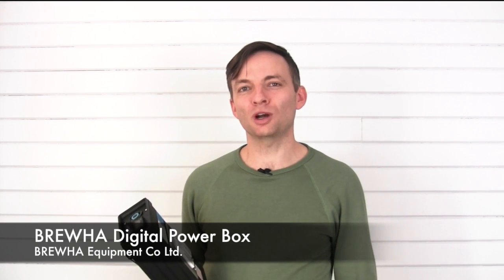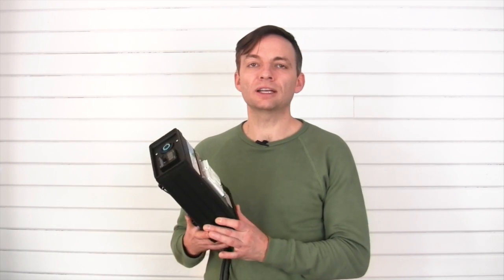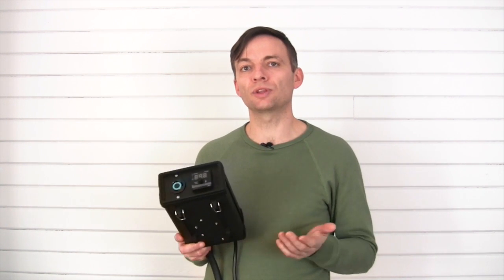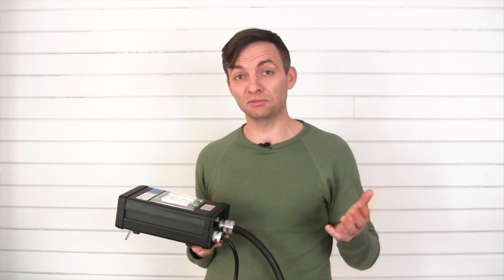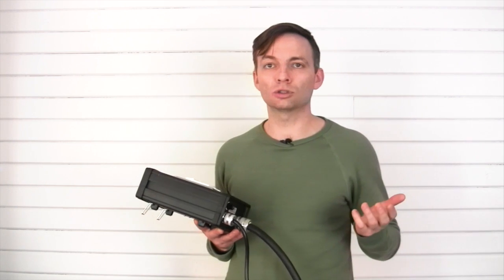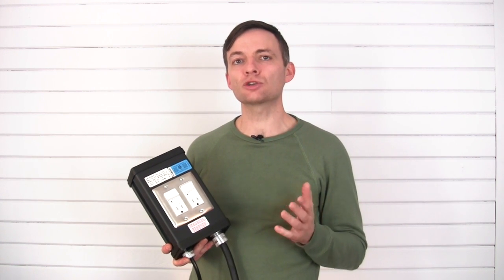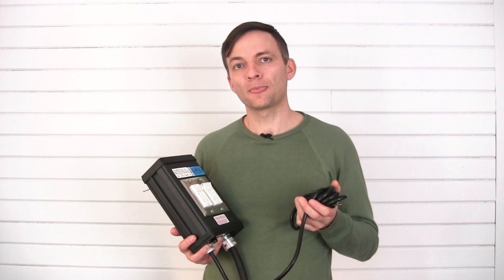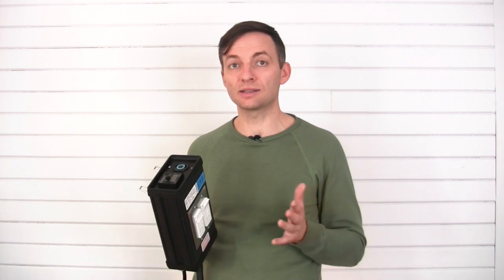The BREWHA 30A Digital Power Box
The Digital Power Box is a reliable, precise, safe, portable and flexible means of controlling 230V electrical power in your home or commercial beer brewing system.
This video describes its structure and function and provides some useful tips for the safe brewing of beer.
(Full transcript of this video can be seen on the BREWHA